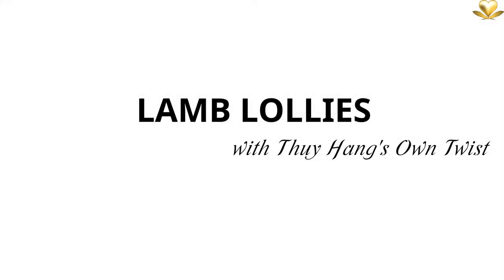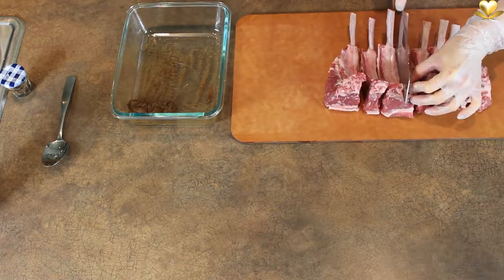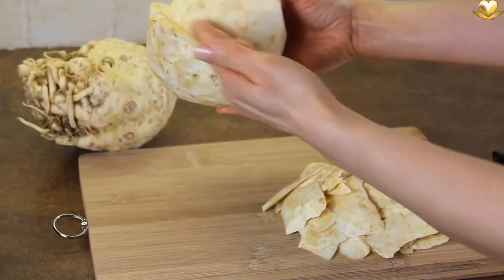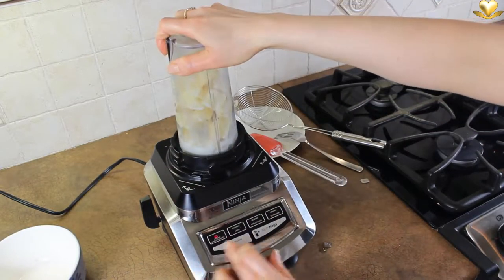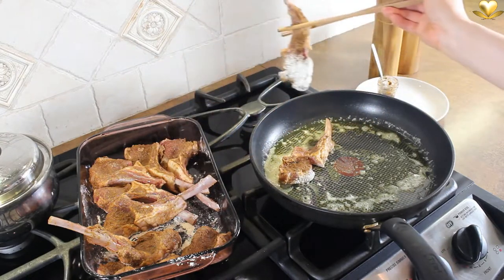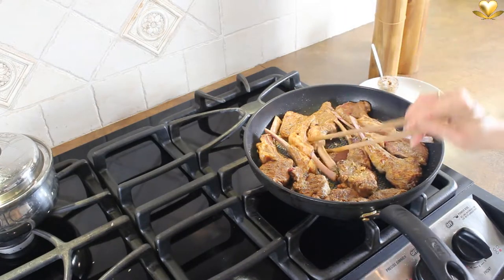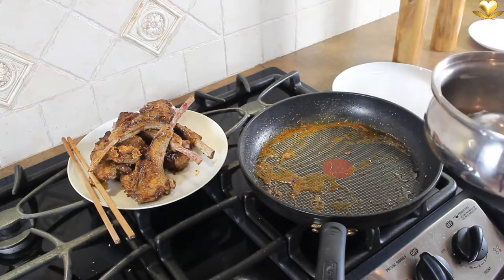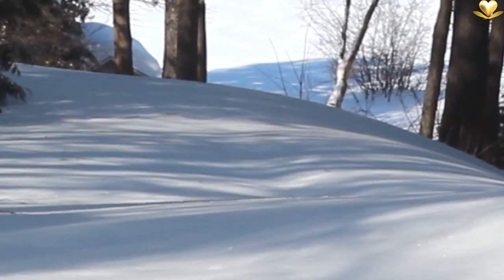Lamb Lollipops on a Creamy Celeriac Puree, with Thuy Hang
What else can I say, but for you to taste these delectable lollipops! So good, I’m simply speechless.  Recipe from the "Bliss and the Art of Vietnamese Cuisine" cookbook:

7E